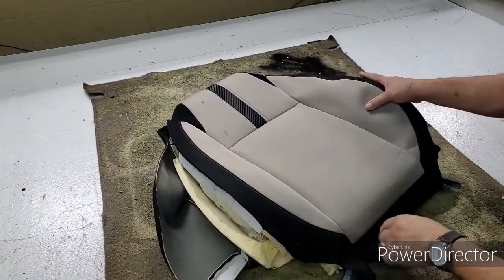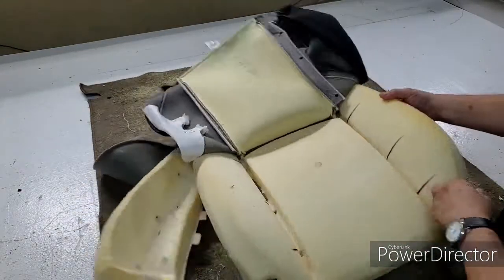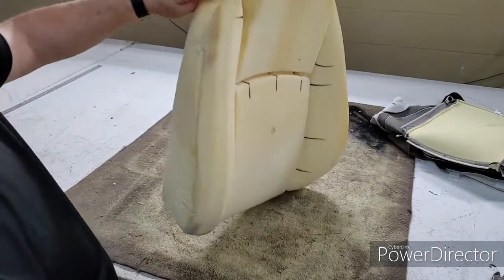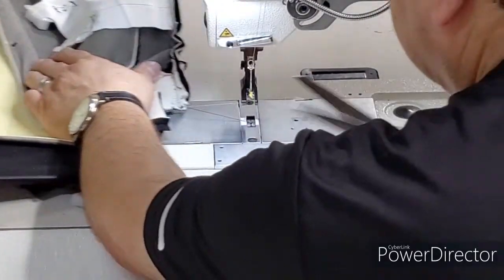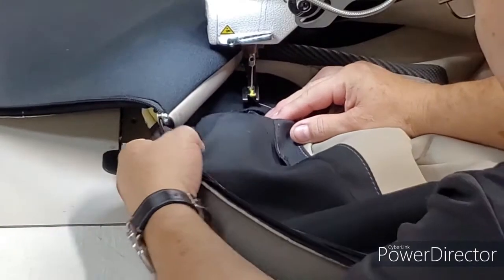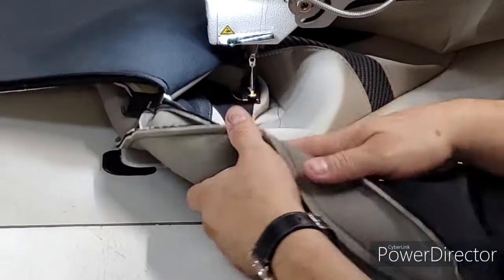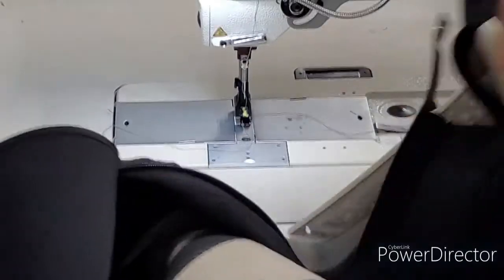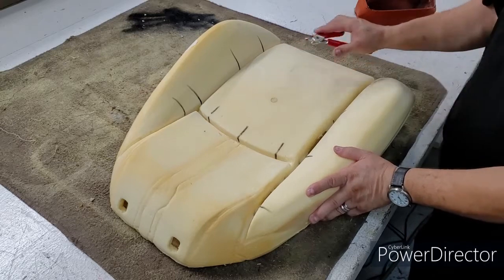See Now! how to resew a blown airbag seat cover auto upholstery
Rudolphsupholstery.com
A quick tutorial on how to resew a blown airbag seat cover. Most cars will have this same outcome. Follow me as I share as of now, 44 years of my experience and techniques. Guarded secrets for many years now revealed!

As ALWAYS, No sponsors were begged to for the making of this video. I paid for everything!